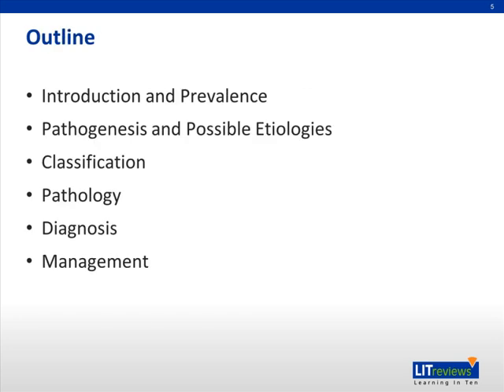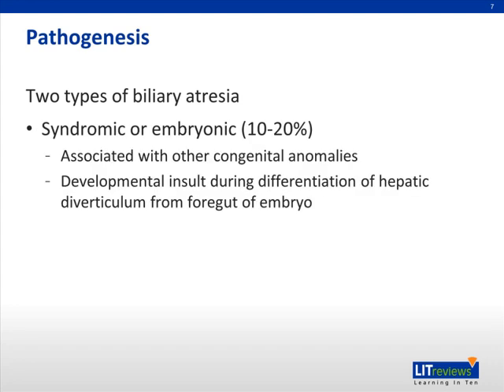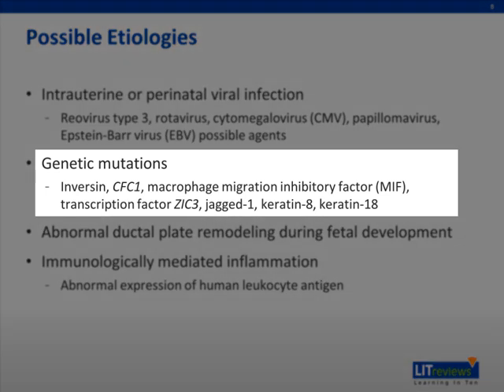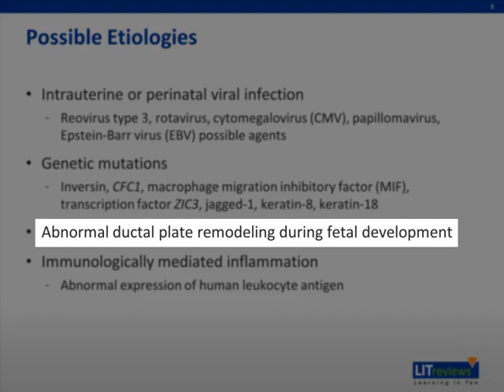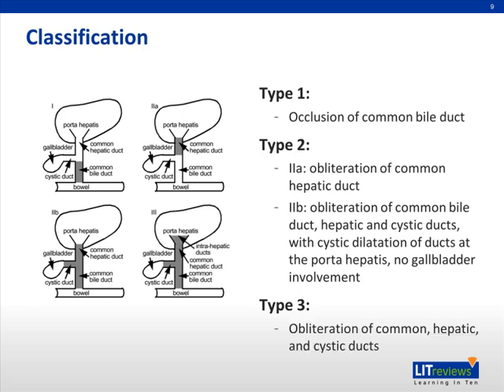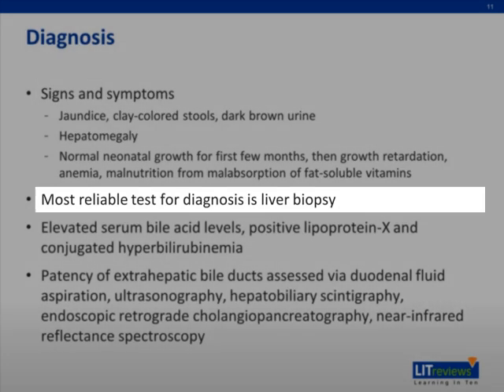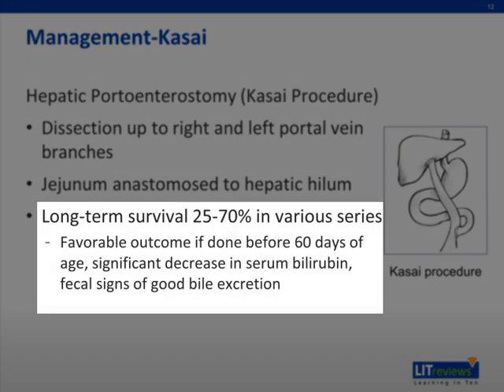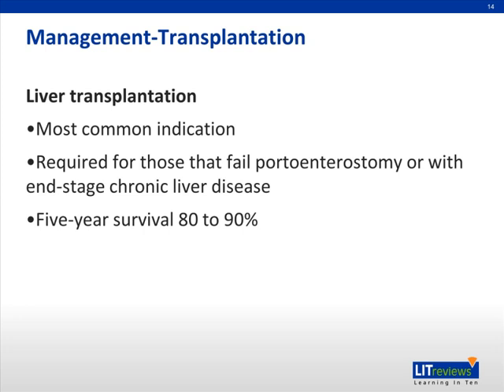Biliary Atresia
Reviewed by editor: February 2020